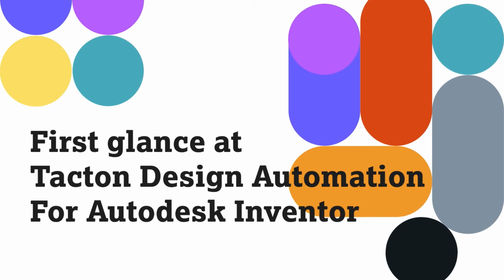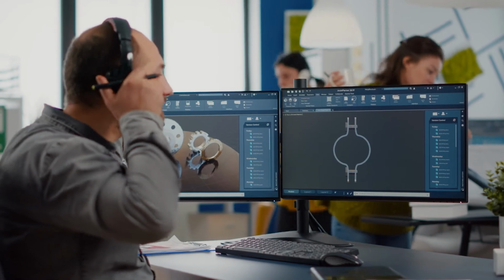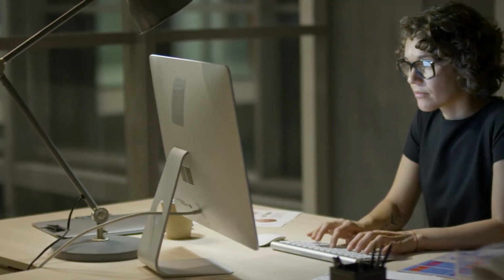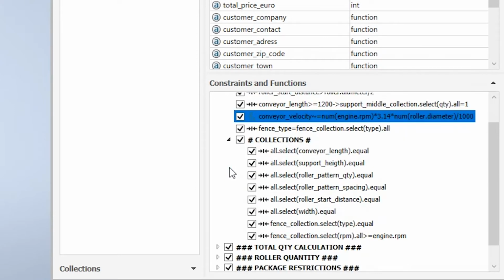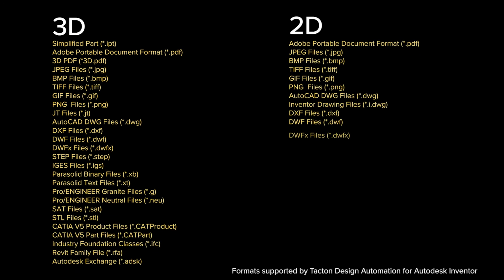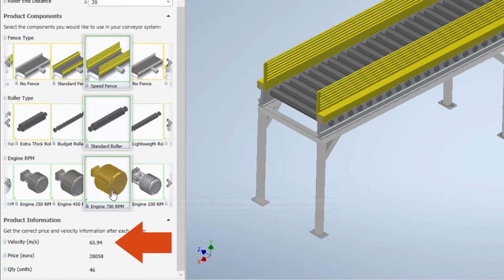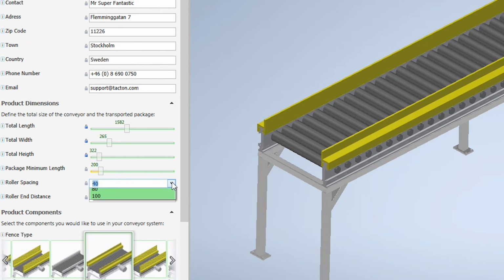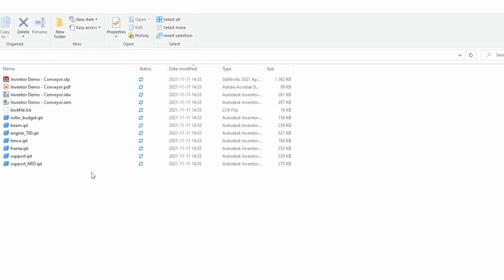First Glance at Tacton Design Automation for Autodesk Inventor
Learn more on how a Product Expert prepares the Tacton configuration logic and CAD mappings in Autodesk Inventor, and then lets a Sales engineer quickly create 100% valid designs with a few simple questions directly in Autodesk Inventor.